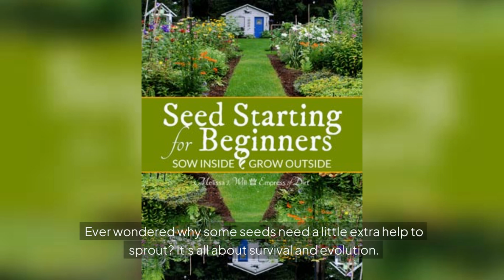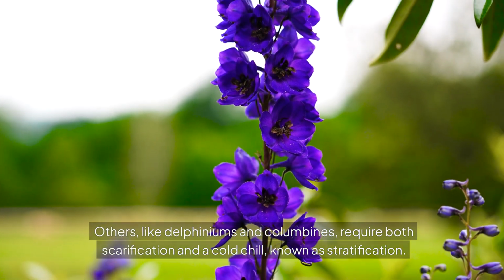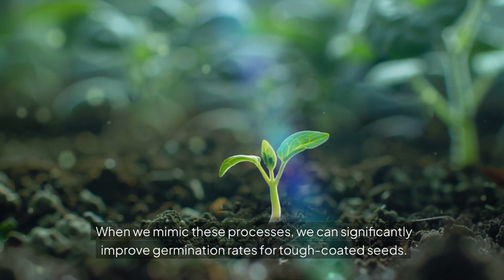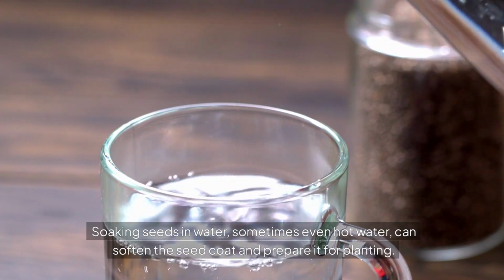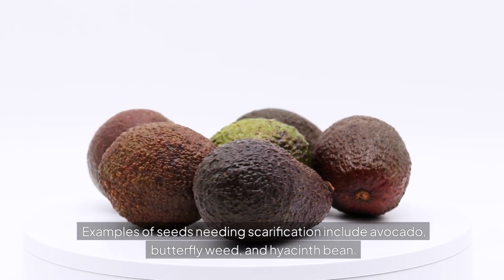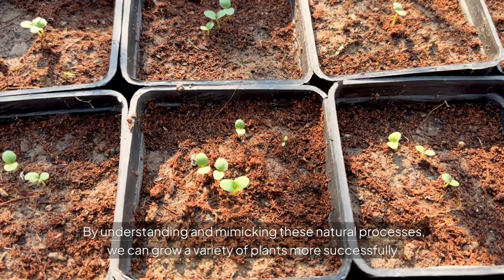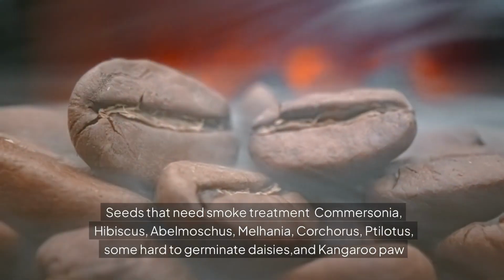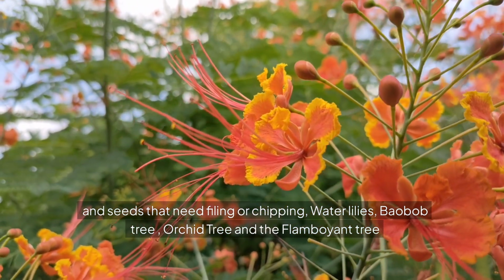How To Scarify Seeds -Better Germination rates on seed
Watch now to learn how to scarify your seeds for better germination rates! This video is perfect for seed starting enthusiasts and plant lovers looking to improve their gardening skills. Don't miss out on this valuable information on seed germination